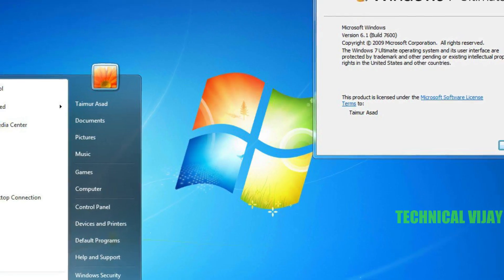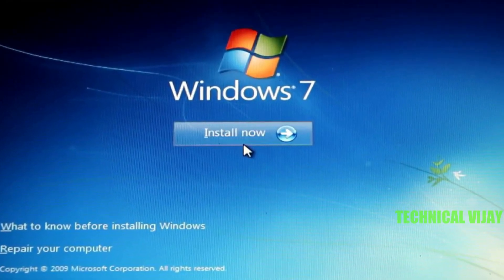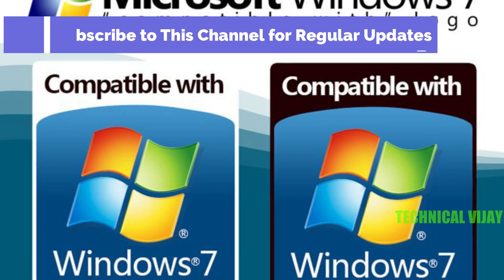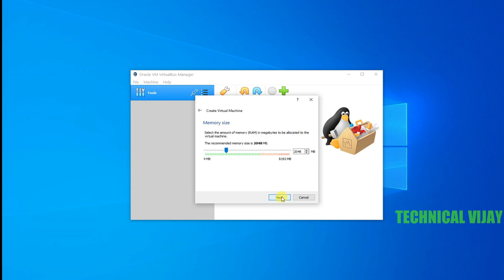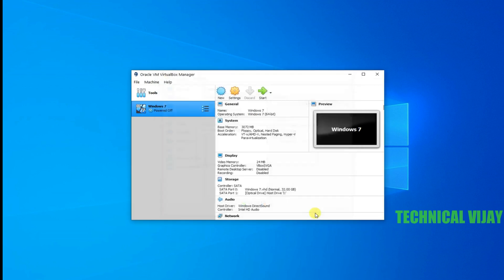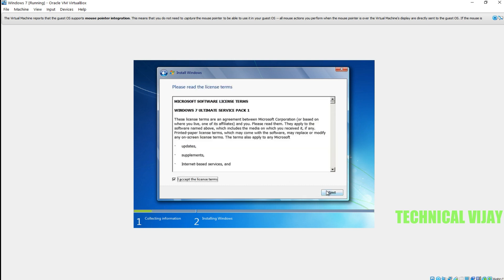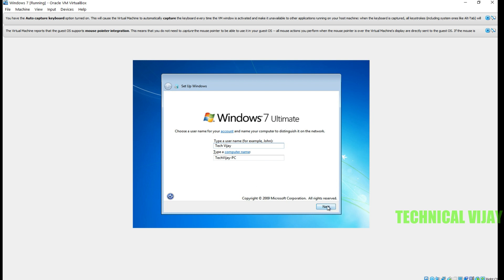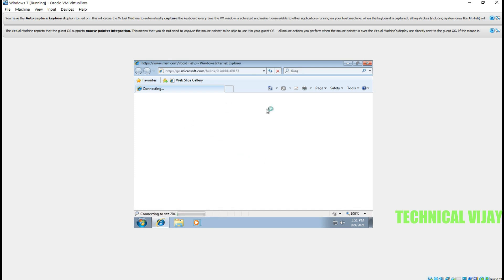How to Install Windows 7 on Oracle Virtual Box | Step by Step Instalation Windows 7 |Technical Vijay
Dear Students Welcome to Technical Vijay YouTube Channel, This Channel is made strictly for Education Purpose for understanding the Math’s Related doubts and This channel is created with wholeheartedly for Teaching Mathematics for Class 8,9,10,11 and Class 12 covering all the Exercises as for as possible as per the NCERT Syllabus up to Date and also solving the Optional Exercises and Sample Papers at the End including Previous Years Question Papers, also will cover Chapter wise Previous year and Most Likely Questions. Dear Students U can make any Queries/Comments in the Comment box for any doubts and I will Try to help the students as my Qualification is BE (Bachelor of Engineering) in Electronics and Communication Discipline and also having Passion in Teaching Mathematics. And also, I will Give Updates/News with Regards to competitive Exams conducted by National Testing Agency like JEE Mains/Advanced, NEET Exams KCET etc and other any important information regarding to Education.